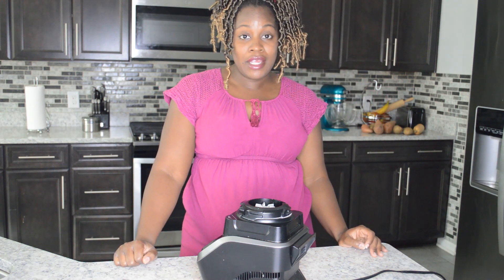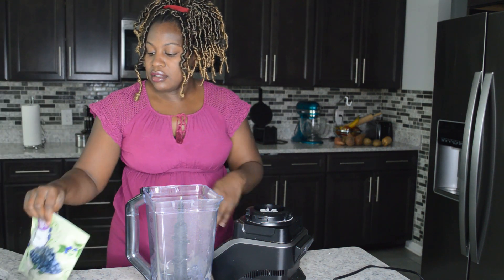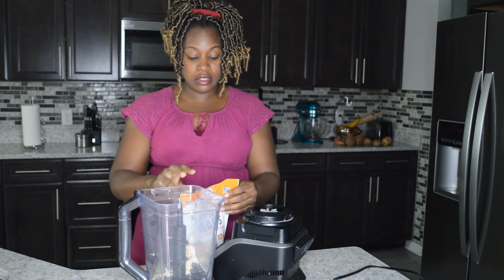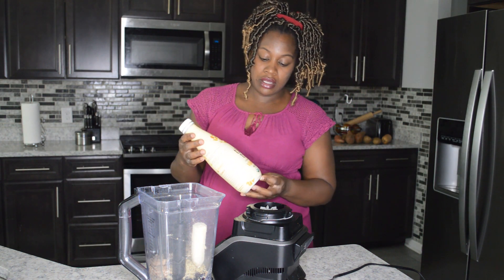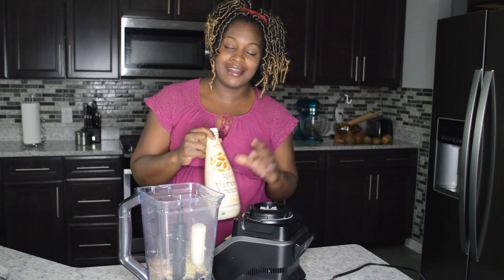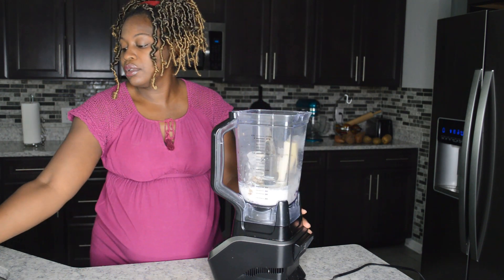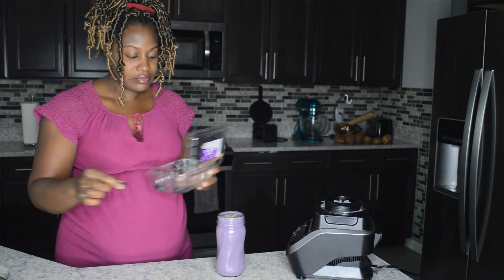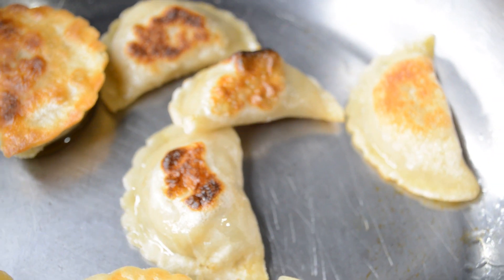44g PROTEIN in just 1 Glass-Your complete daily dose of HIGH PROTEIN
Get your protein needs in just one glass-Full of plant based proteins and antioxodant.